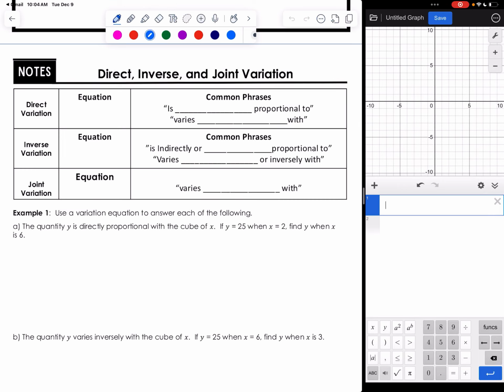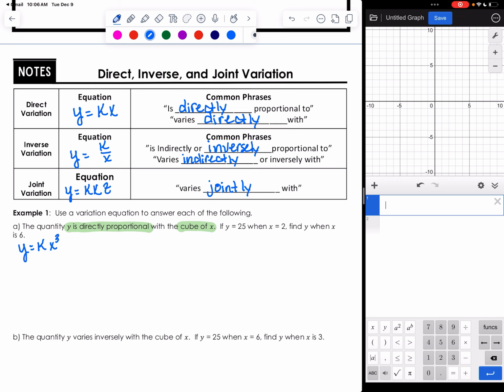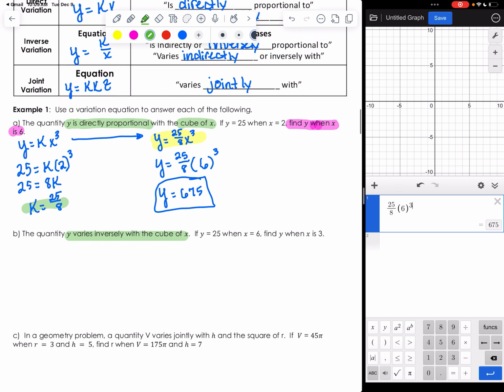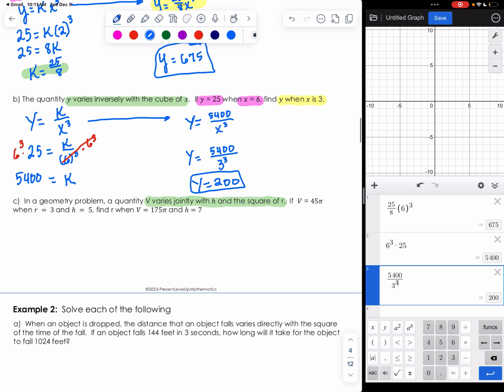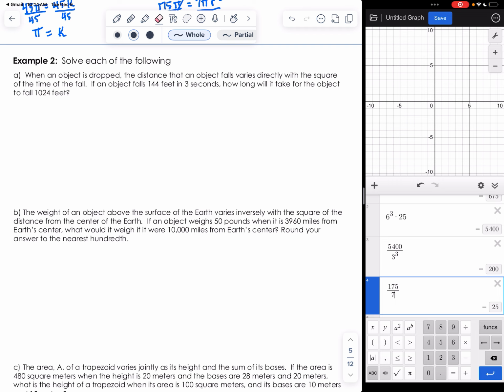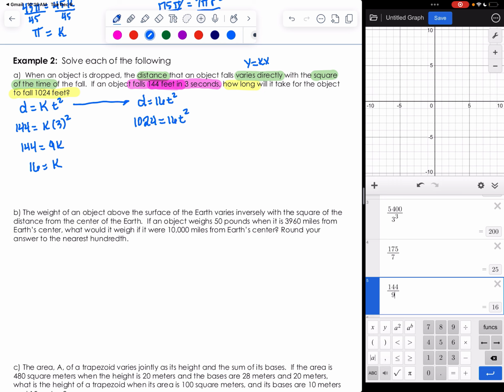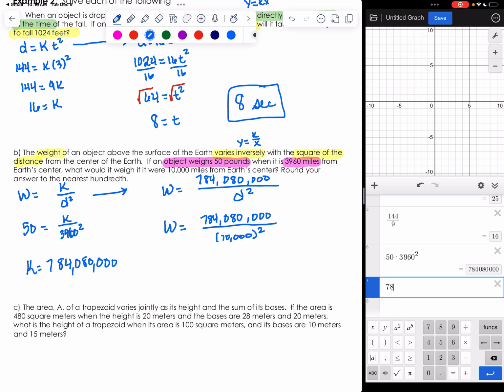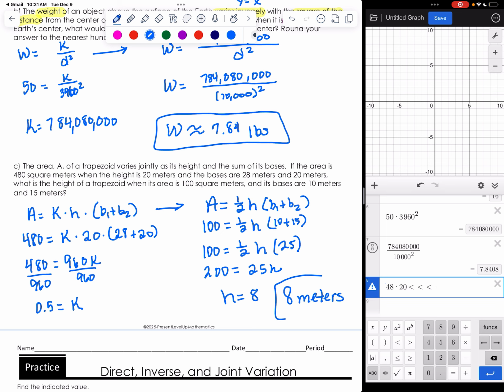Direct, Inverse, and Joint Variation Guided Notes and Lesson for Algebra II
In this lesson students will learn to solve word problems involving direct, inverse, and joint variation.